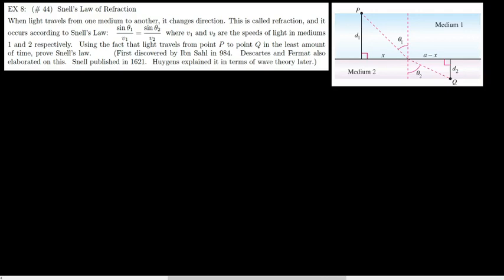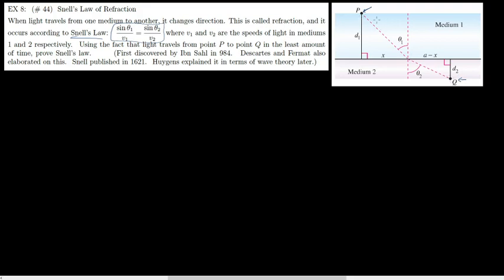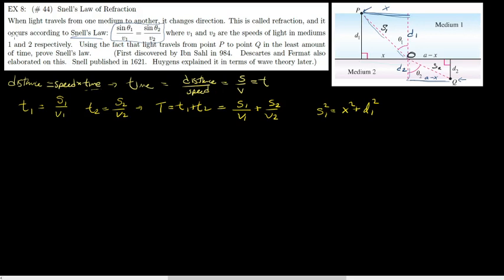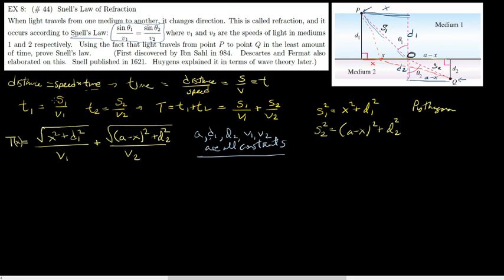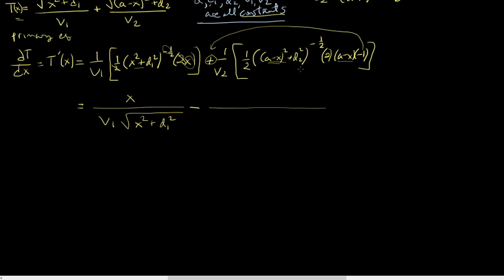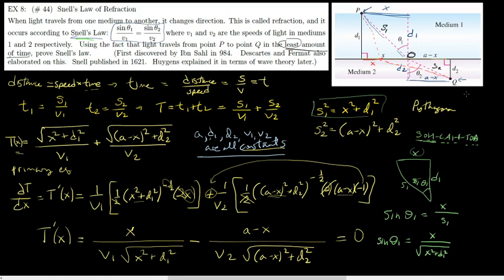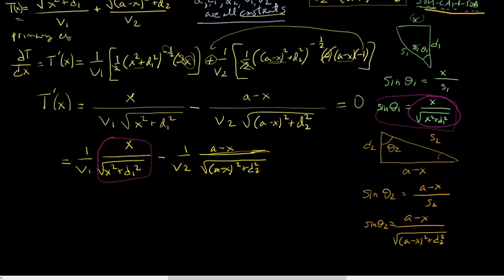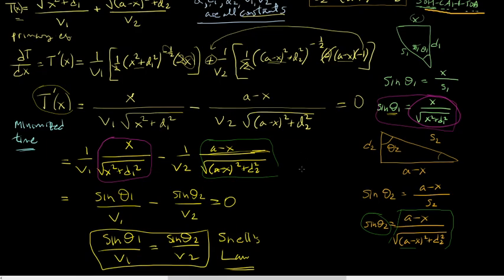MAT 254 section 4.5 (part 3)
One last optimization example - a very difficult one.  (Audio is *still* bad).